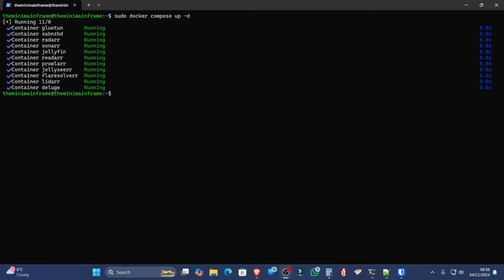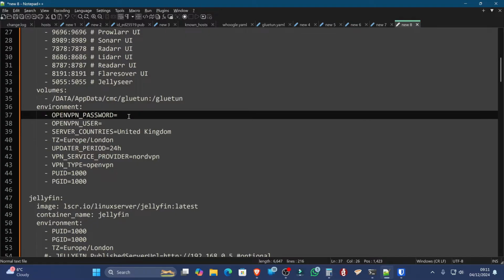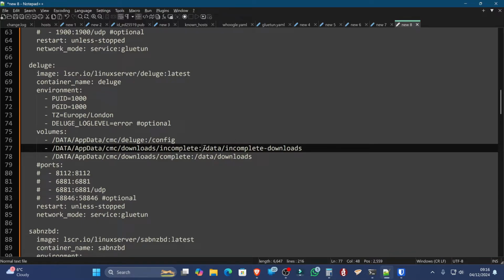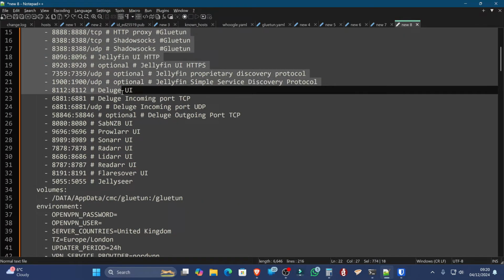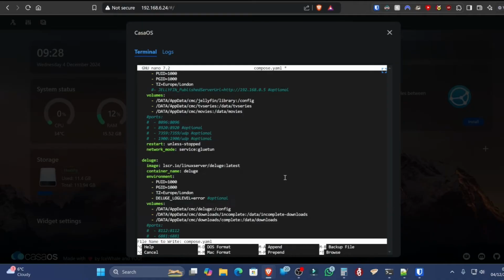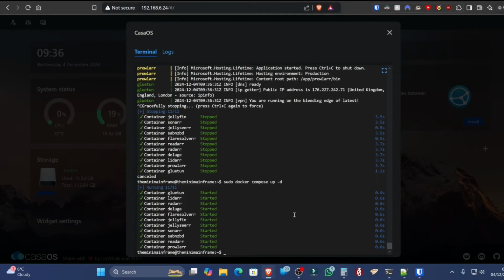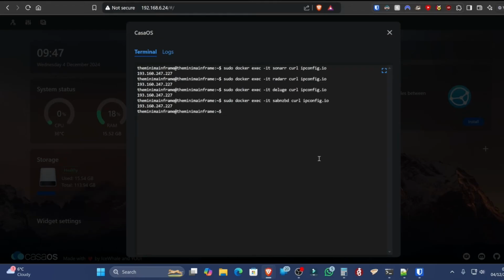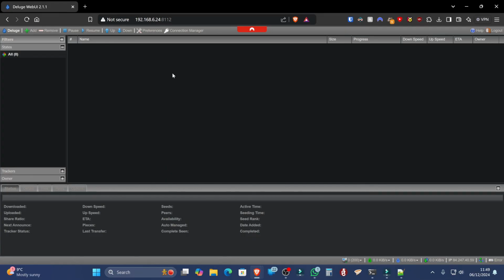EP3 The Ultimate Download Station Gluetun CASA OS The Arrs Apps Sabnzbd Deluge Prowlarr Sonarr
Really important information and commands are below for you in the video description!

If you want to watch any other episodes in this series check out:

Download compose straight to linux system - click here for the command so you can copy and paste...

to edit the compose file run - sudo nano compose.yaml

After editing compose run - sudo docker compose up -d

If you get any errors here such as port 8080 ect.. is already in use you can go into the compose file and change the port number on the left of the colon so if sab is on 8080:8080 you can change it to 8383:8080.

Test glutetun is working by running - sudo docker exec -it gluetun wget ipconfig.io

then - sudo docker exec -it gluetun cat index.html

You will see the ip address of your vpn. If nothing comes up or resolve errors you have not setup your vpn correctly. Even I made the mistake in the video of copying my username twice instead of putting the password.

To configure your new apps just go to your browser and enter your system ip address and port of the application as shown in the compose file.

For example to setup prowlarr I would enter in the browser 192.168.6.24:9696 or for sabnzb 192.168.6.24:8080

Timecodes
0:00 intro
01:43 Setting up the compose file
14:26 Deploying the compose file
16:07 Download compose file to system
18:35 Docker compose up -d
20:33 Test Gluetun IP Address